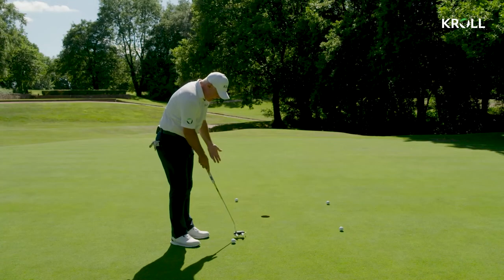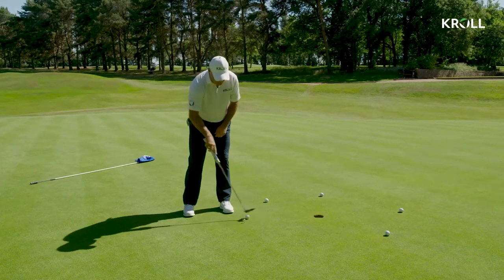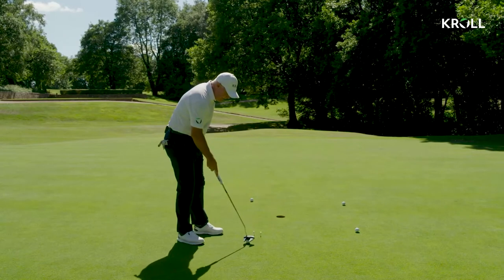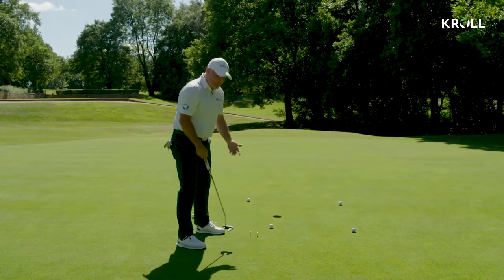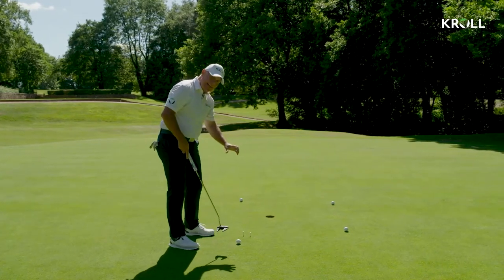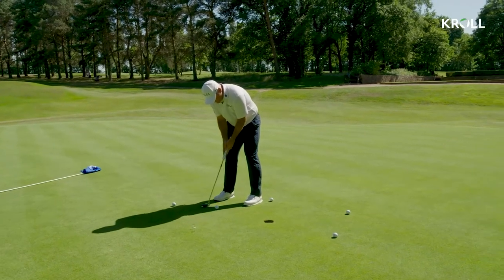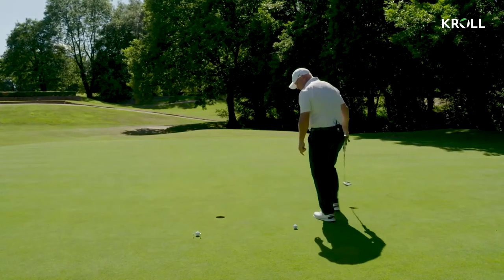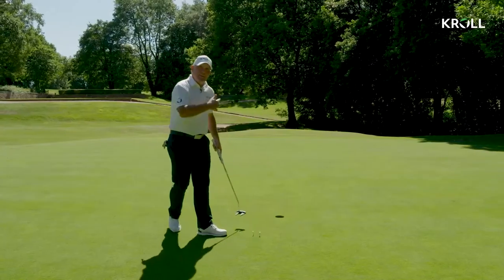Golf FAQs with Phil Archer – How do I stop missing short putts?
Improve your game with Team Kroll athlete Phil Archer, English professional golfer. In this lesson, Phil shows how a simple drill can teach yourself how to consistently make short putts.